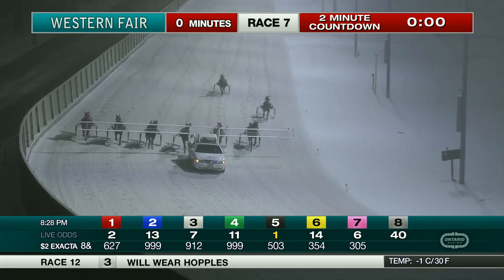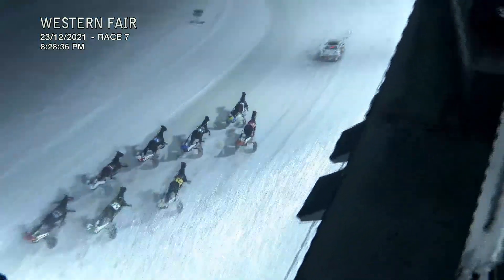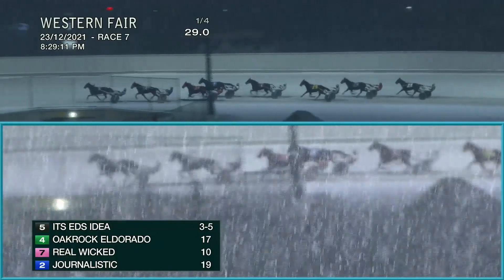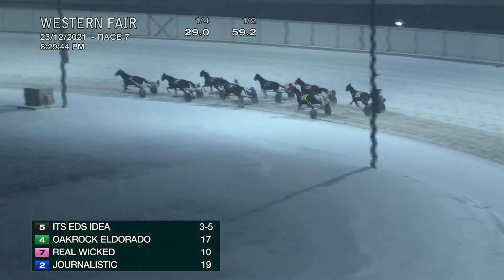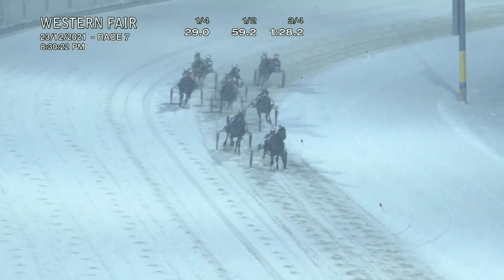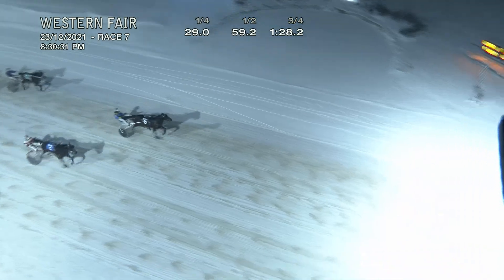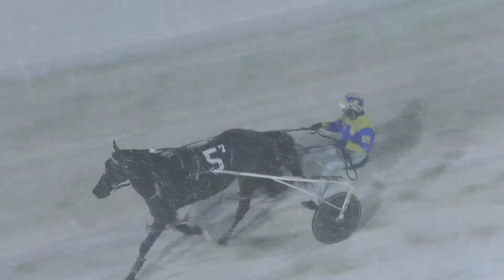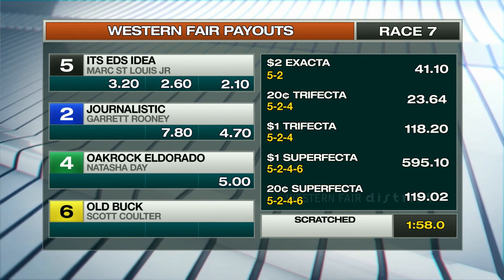The Raceway - Thursday December 23, 2021 - Race 7